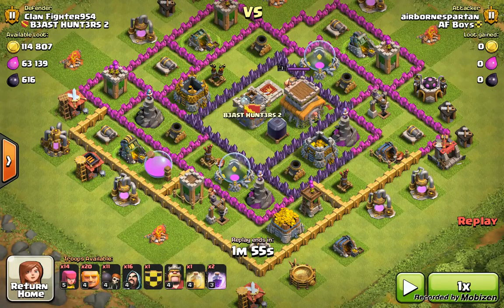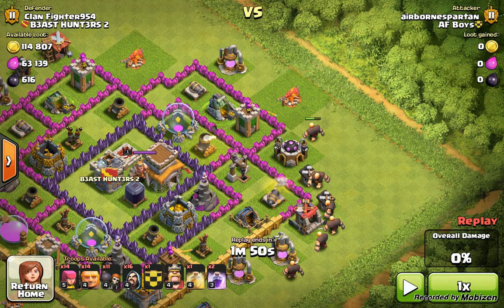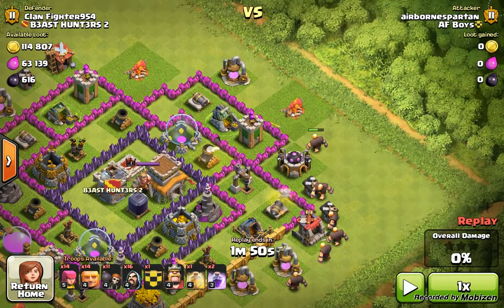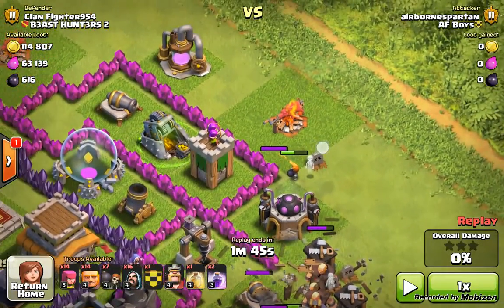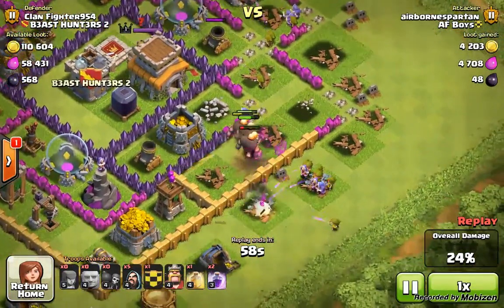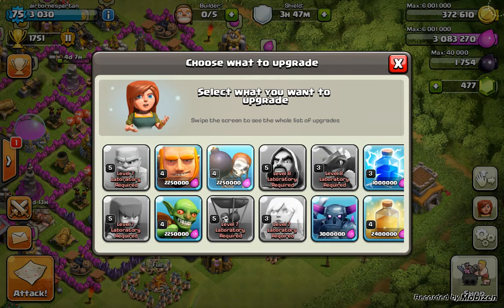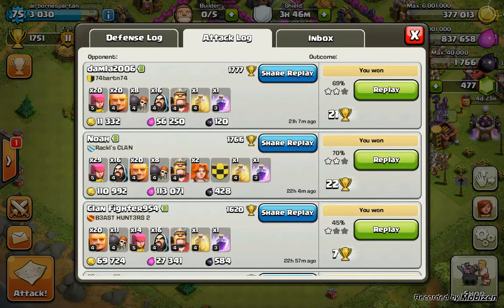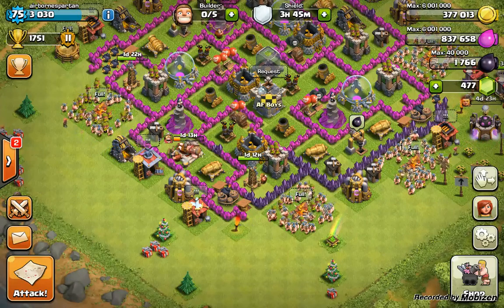Using the WAG attack episode 1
Wizards,  archers, gaints, and wallbreakers.  Very effective attack and so easy  anyone can do it. Explanation on the stats and  how to attack. Pls like sub and share : )